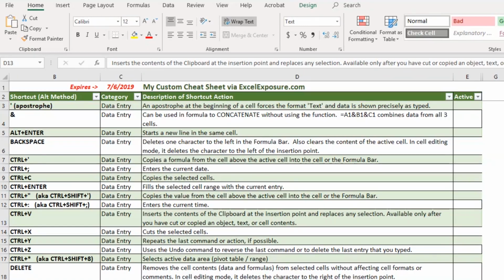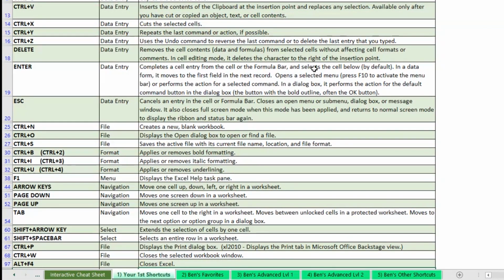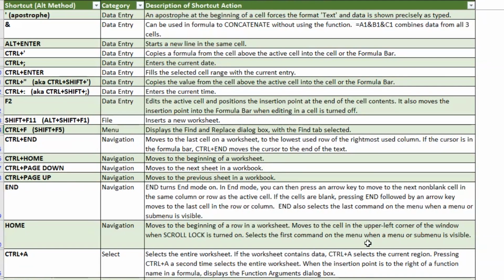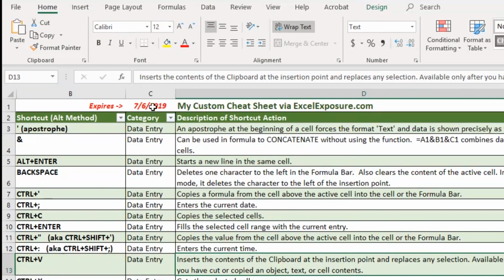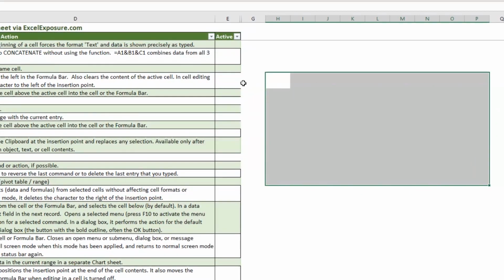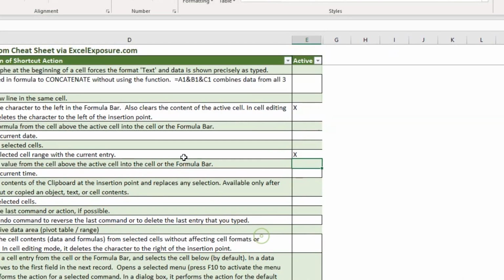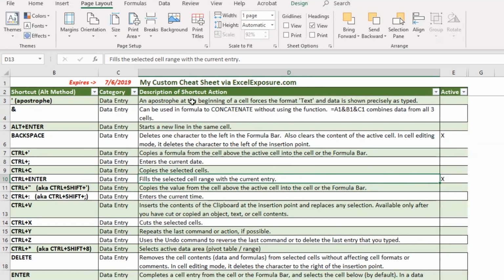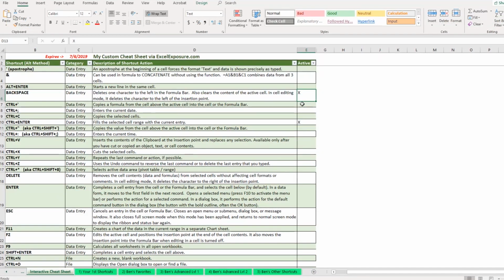Interactive Cheat Sheet for Excel - Excel Exposure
Learn Excel Online with Excel Exposure.

SIgn-up before June 15th and get the early bird special on the new Excel Essentials course which will cover all the basics!